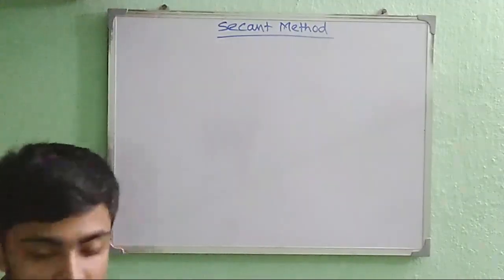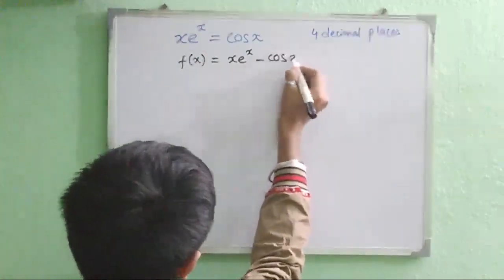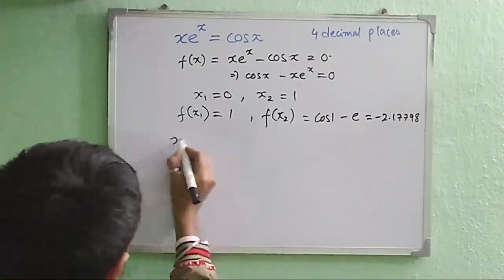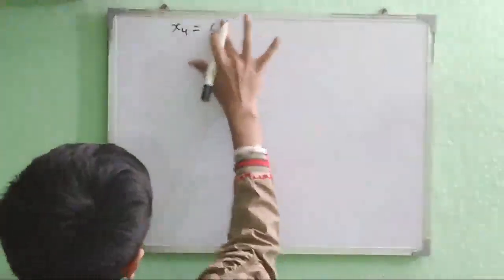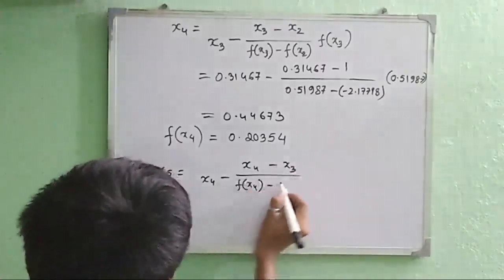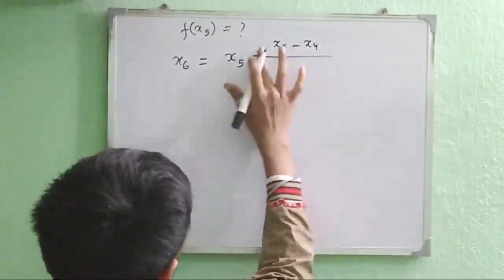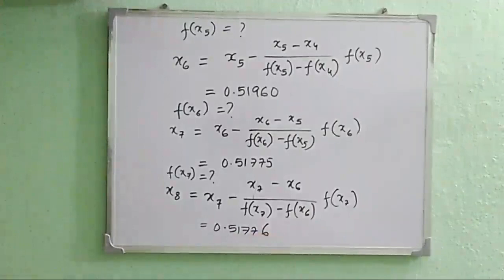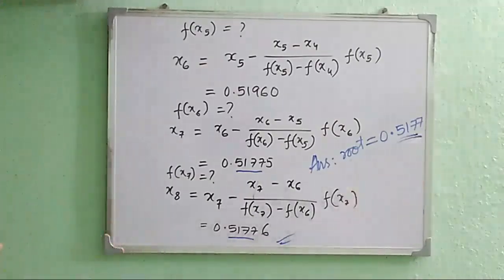Secant Method made easy